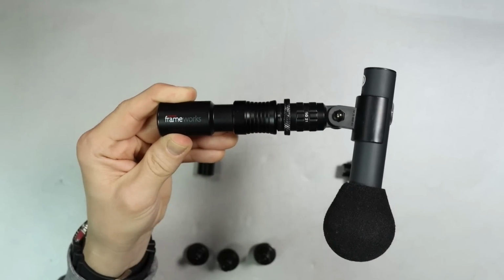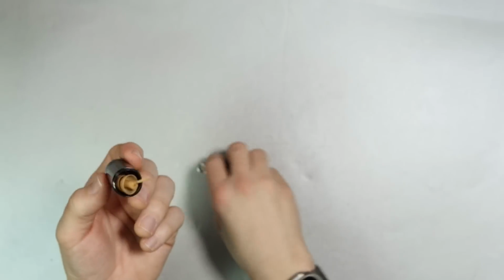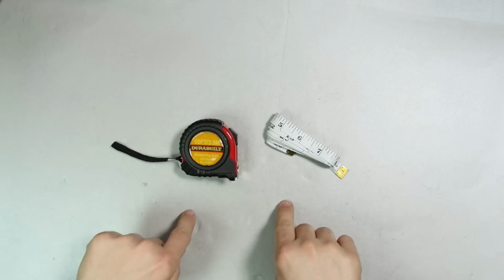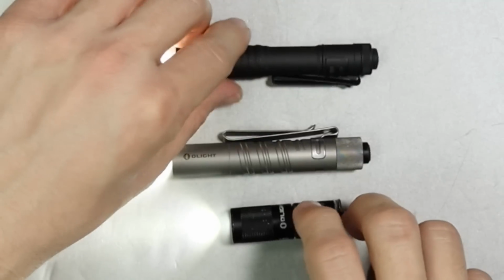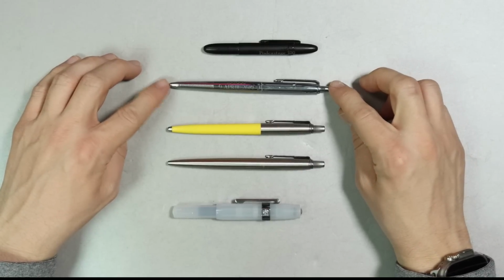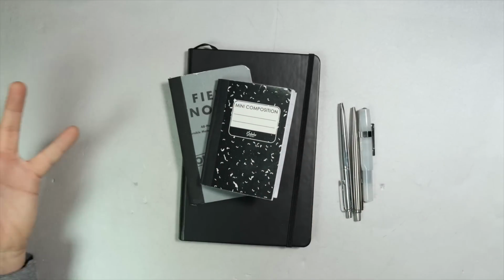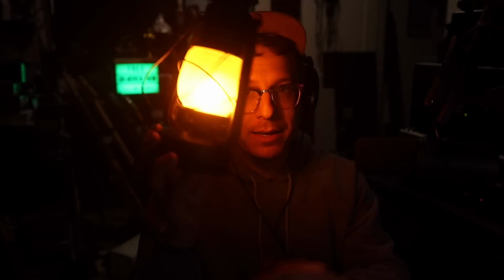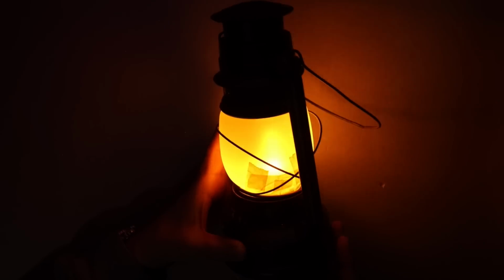10 Gift Ideas for Audio / Video People (Non-Technical)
Didn't want to regurgitate the same video I made 2 years ago so this is stuff that isn't technical. Hopefully it helps you find the right gift for that audio person in your life.

Paid promo marked because Rode sent me the Adapter thing a few years ago. They did not make me make this video, I just included it because I think it's a neat tool.

Quick Release
Airpods Pro 2
Soft Measuring Tape
Water Bottle
Small Space Pen
Space Pen

00:00 - Intro / Explanation
00:45 - Gift 1
01:21 - Gift 2
01:44 - Gift 3
02:19 - Gift 4
02:52 - Gift 5
03:26 - Gift 6
04:55 - Gift 7
06:14 - Gift 8
07:29 - Gift 9
08:14 - Gift 10
09:06 - Gift 11
09:42 - Conclusion